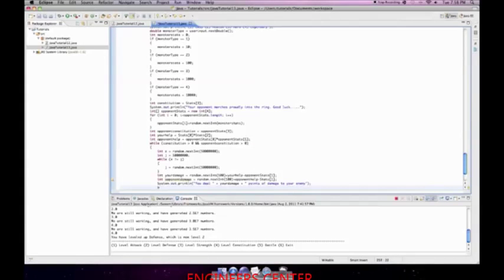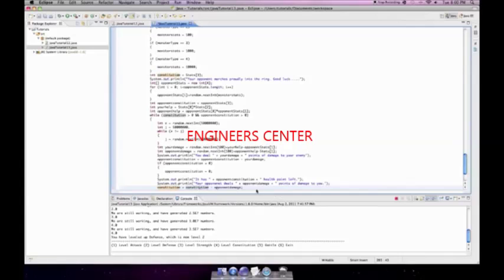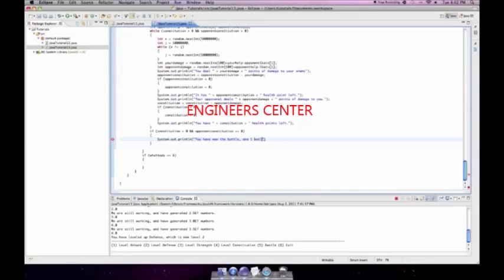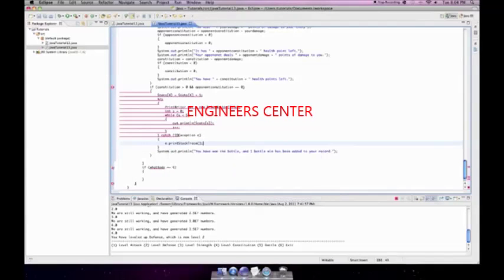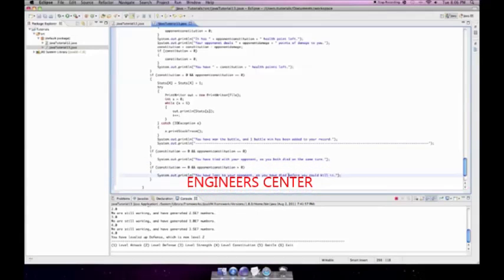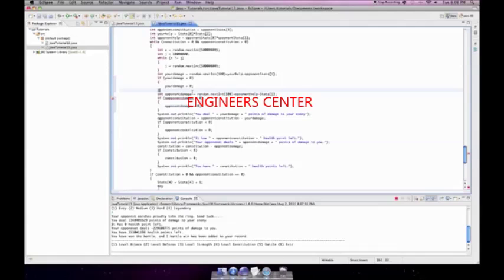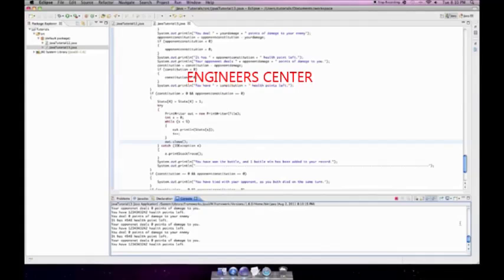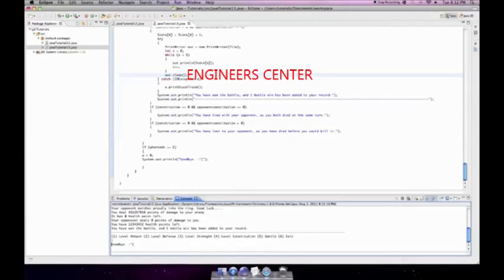JAVA FOR BEGINNERS PART 16 - IIT